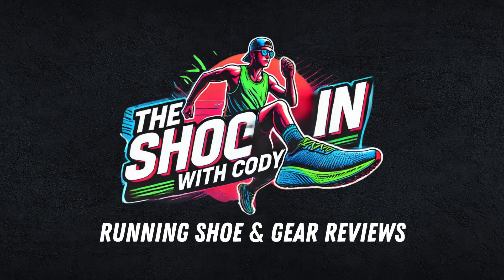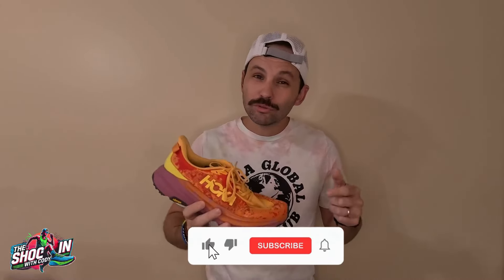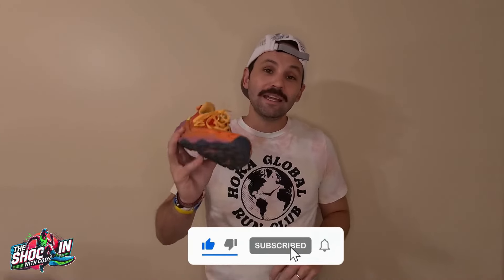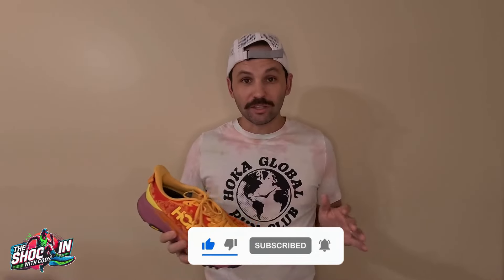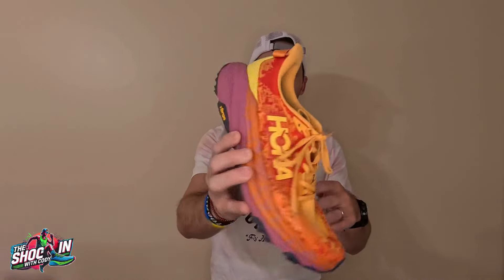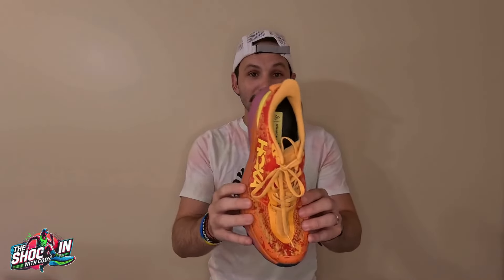Hoka Speedgoat 6 Review | Is it Still the GOAT?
Welcome back to The Shoe In With Cody! Today, I'm diving deep into the highly anticipated Hoka Speedgoat 6. The Speedgoat series has been a staple in many runners' trail shoe rotations, but does the latest iteration bring it back to its greatest-of-all-time status?

Chapters:
00:00 - Introduction
00:53 - The Good
02:45 - The Bad
04:44 - The Verdict
05:52 - Closing Remarks